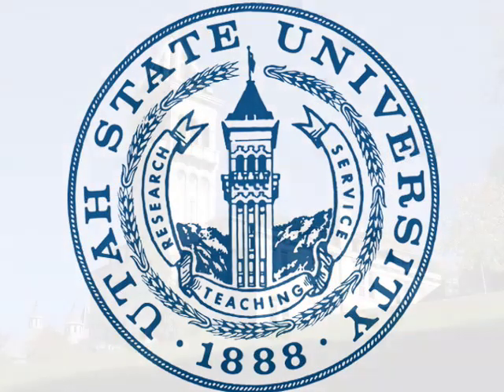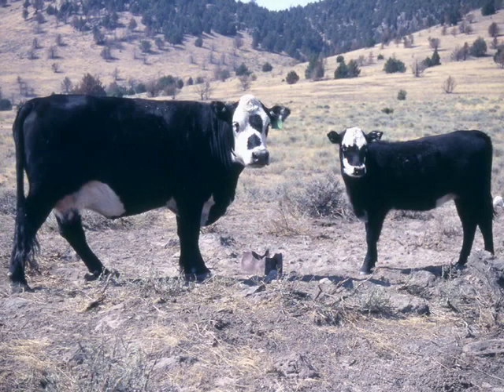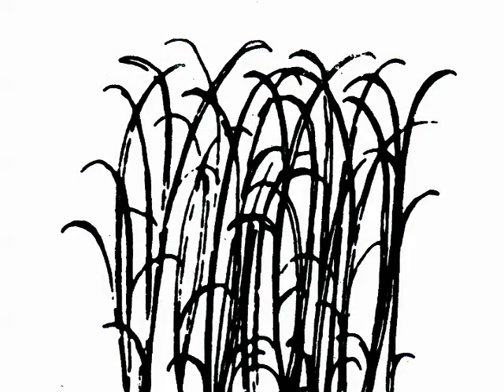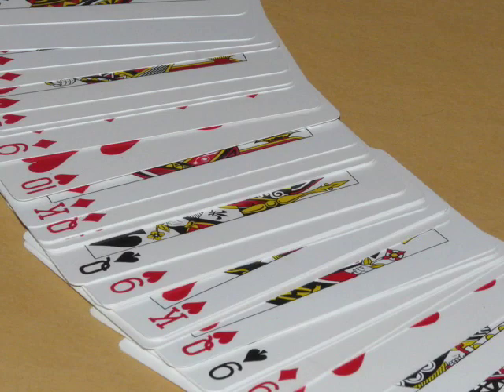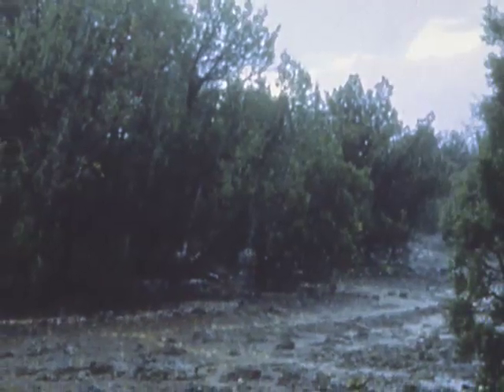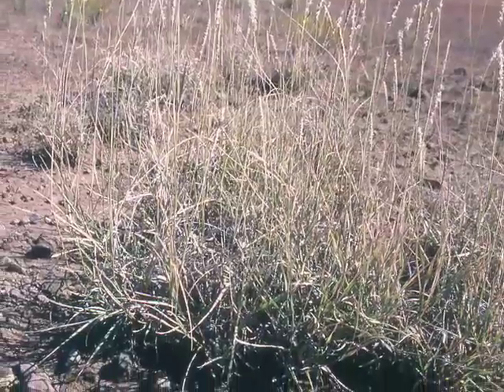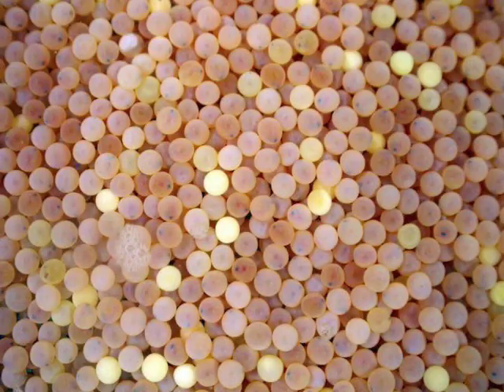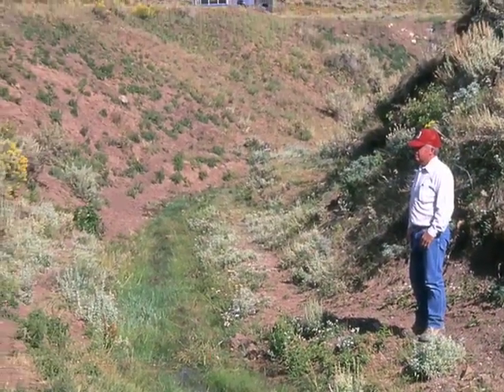Impacts of Cattle on Soil of the American West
Being raised on a Vermont farm fostered a desire in David Gilman to pursue a career that would allow him to help farmers. At Utah State University he earned a bachelor of science degree with coursework in soils and meteorology. After his graduation he mapped soils for the USDA Soil Conservation Service (currently the Natural Resources Conservation Service) in Woodstock, Vermont, before becoming a soil scientist on the Targhee National Forest (Idaho) (currently the Caribou-Targhee National Forest) in 1974. The following year he became the zone soil scientist for the Challis (currently the Salmon-Challis National Forest) and the Sawtooth National Forest. When every national forest was subsequently assigned its own soil scientist, Gilman remained in that position on the Sawtooth until his retirement in 1994.

In this August 2003 interview, Gilman explains how cattle grazing in the American West has led to soil erosion and soil compaction, which together have reduced soil productivity. This video is an excerpt from Gilman's interview in Mike Hudak's book WESTERN TURF WARS: THE POLITICS OF PUBLIC LANDS RANCHING